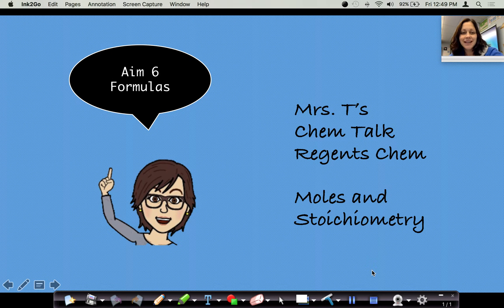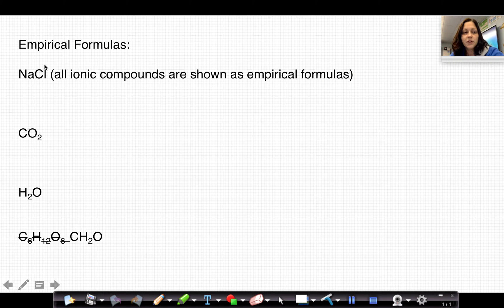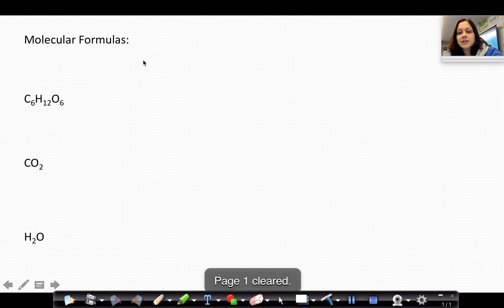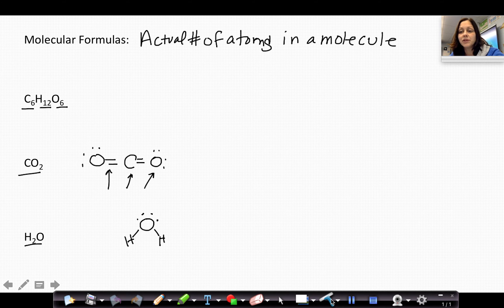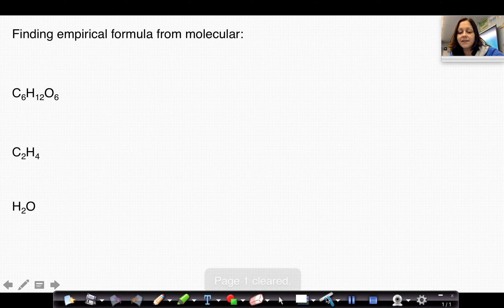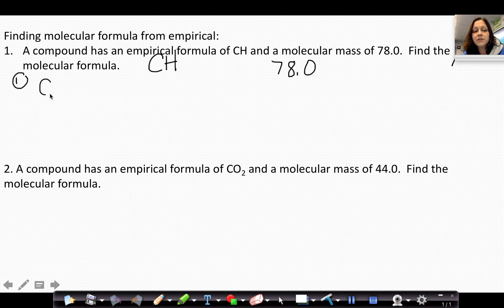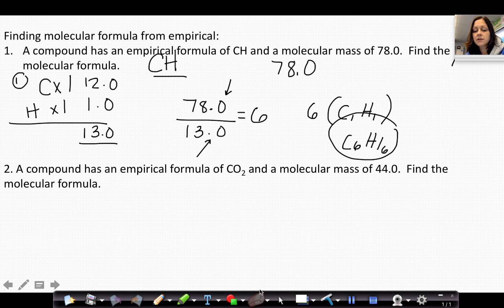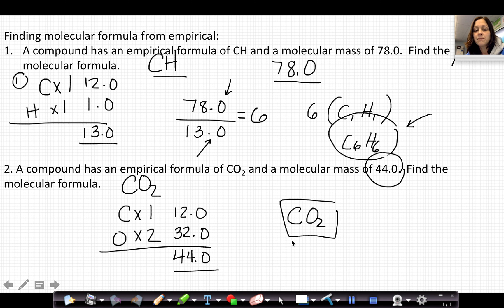Mrs. T's Chem Talk Formulas Moles and Stoich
A brief video on moles and stoich formuls types